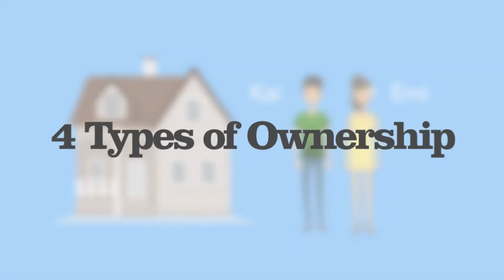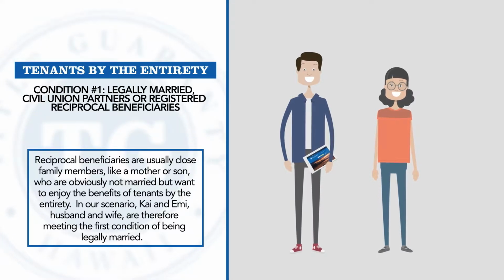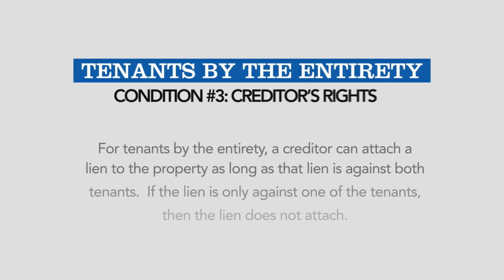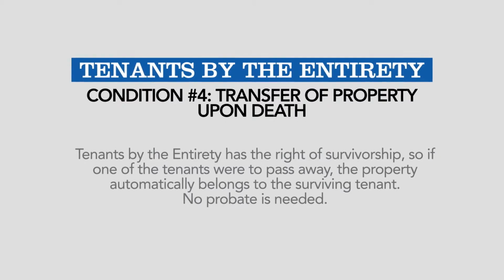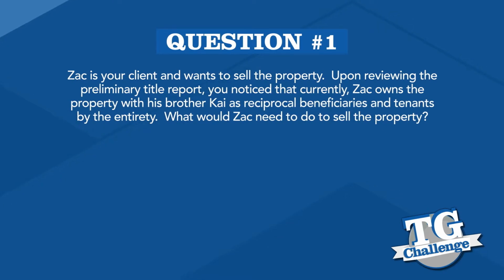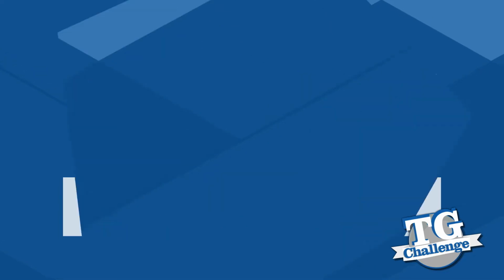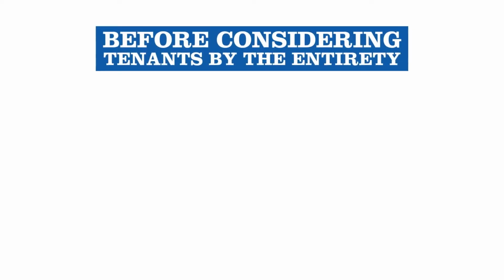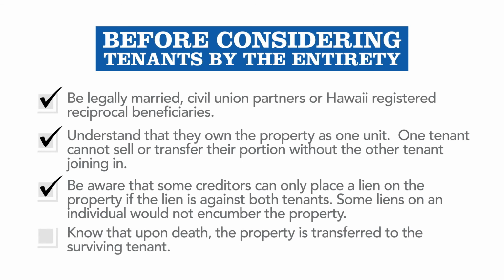TG Talks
TG Talks Hawaii
Produced by Insight Studios